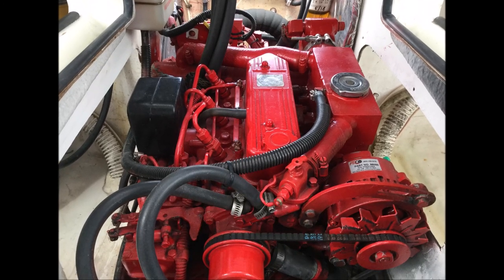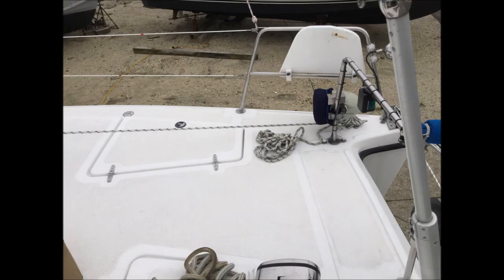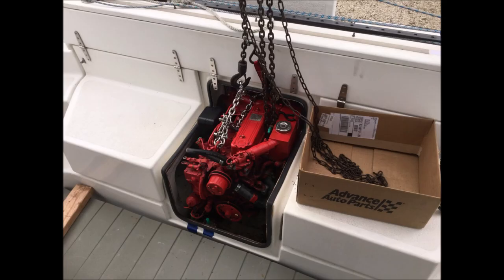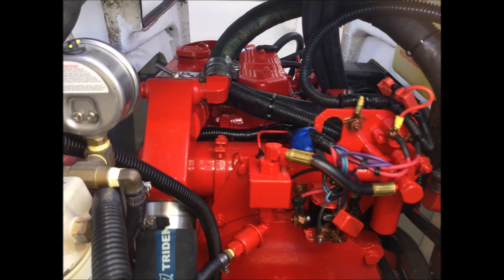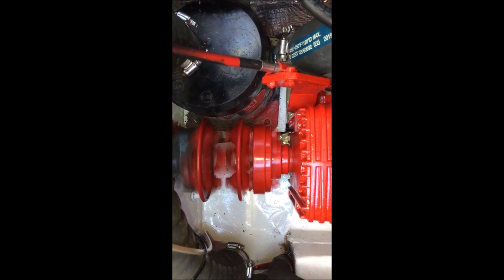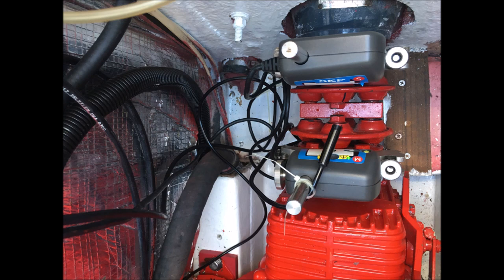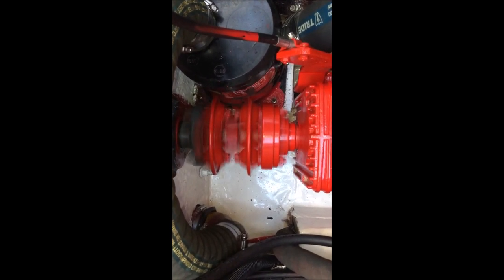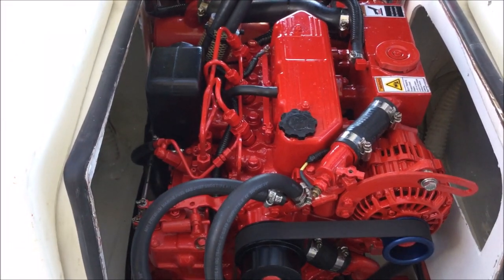Gemini 30B to 30C Engine Swap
Our 2001 Gemini 105Mc developed an issue with the JS transmission. At just under 1,000 hours the transmission did not want to go in forward gear. If it was shifted into reverse first it was then more likely to shift into forward gear.

Located a Westerbeke 30C engine with low hours with the PRM-80 transmission. This video details some of the differences between the 2 engines and what is needed to install the 30C.

Ran into issues aligning the engine to the sonic drive and was getting nowhere using a feeler gauge. Found this tool for aligning shafts in the industrial market. This video describes the use of the tool.

Was able to align the engine correctly and with more precision then using a feeler gauge between coupling bolts.